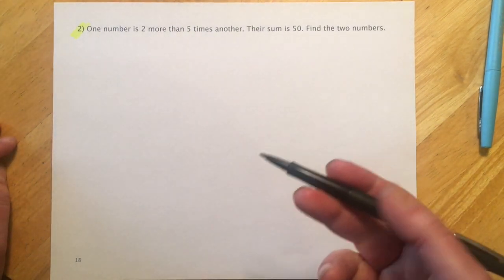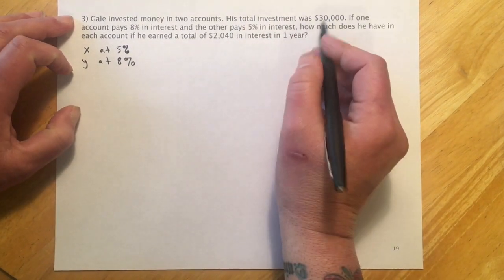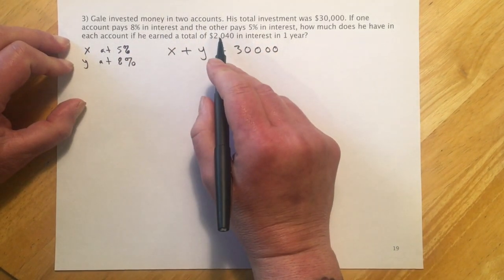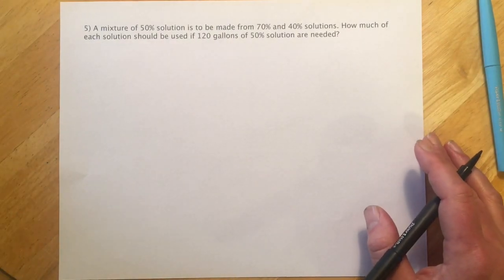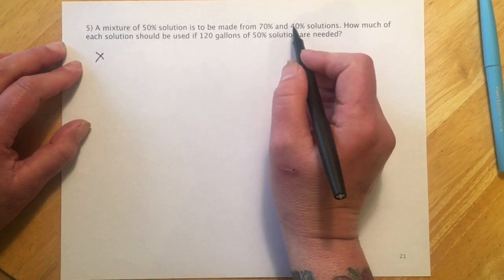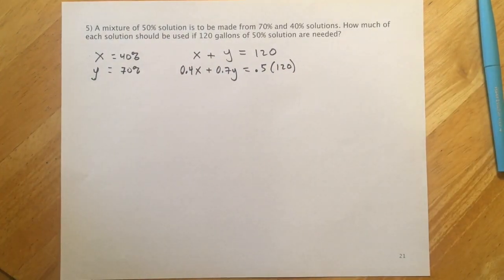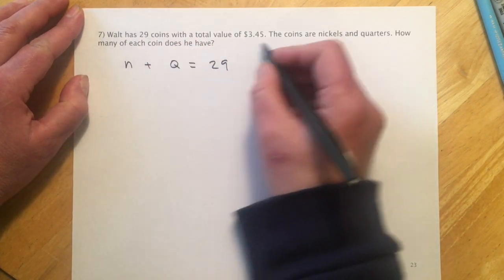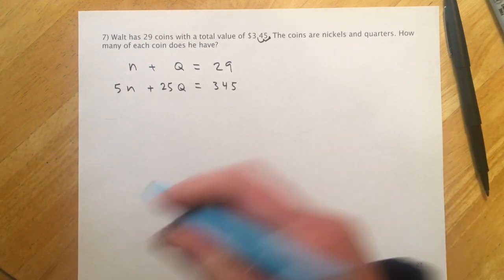094 3.5 / 098 3.7 Applications of Linear Systems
094 3.5 / 098 3.7 Applications of Linear Systems